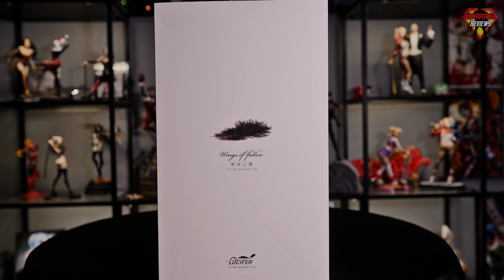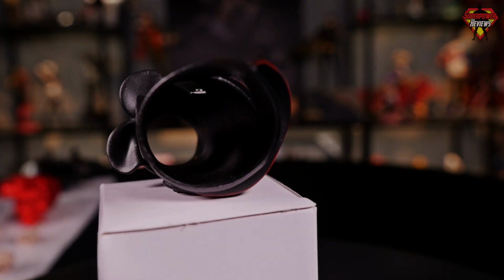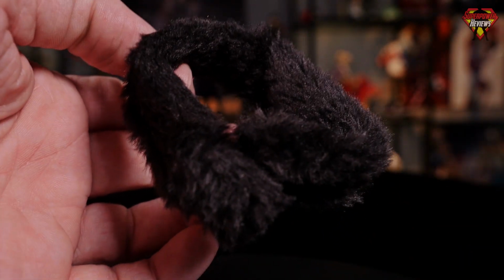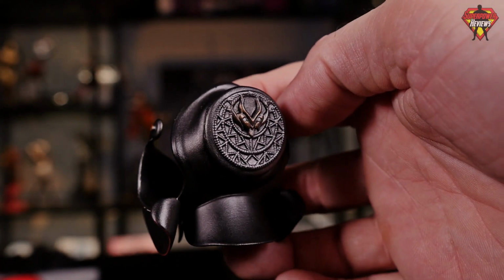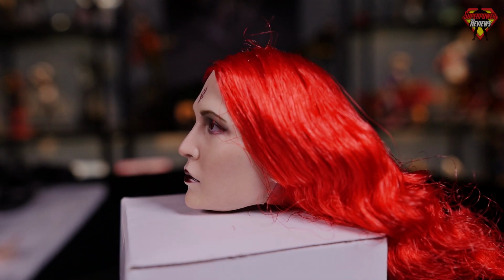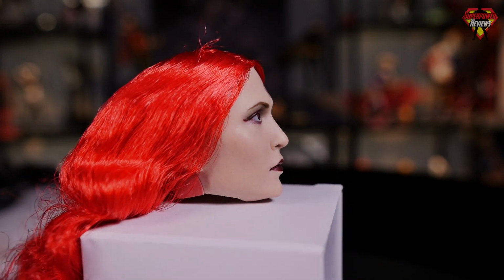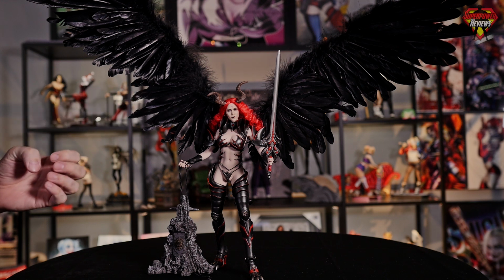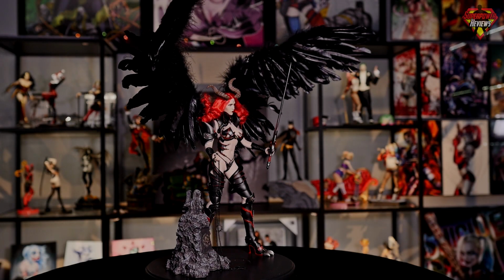Lucifer Wings of the Fallen UNBOXING and FULL REVIEW! New 1/6th Scale Figure Set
Welcome to Superpower reviews!  This is an unboxing and detailed review of the Lucifer Wings of the Fallen 1/6th Scale Figure Set.  This Gothic Demon is one of the most highly detailed and extensive 1/6 figure sets anywhere.

Original music Main Theme by Liam Smith